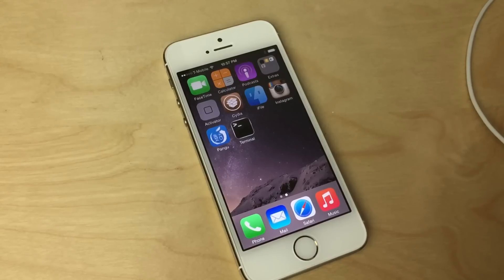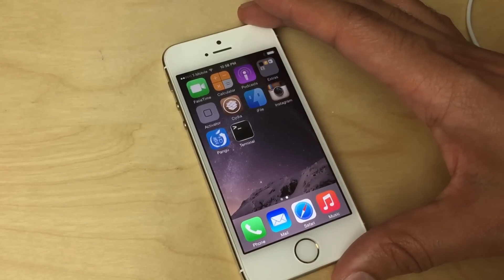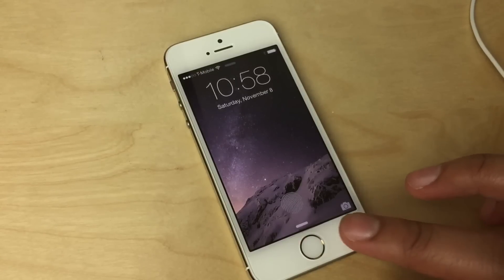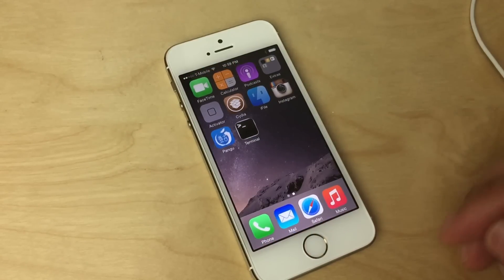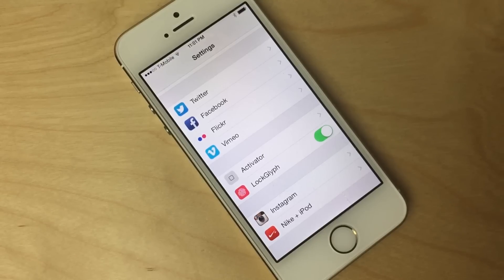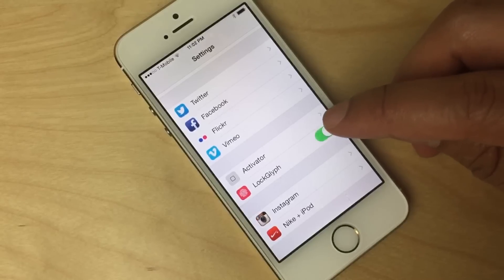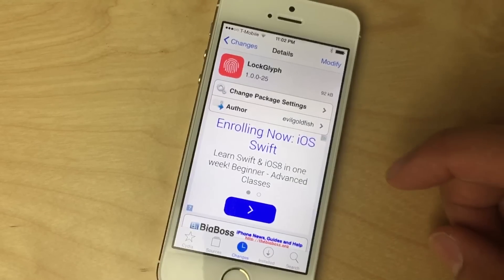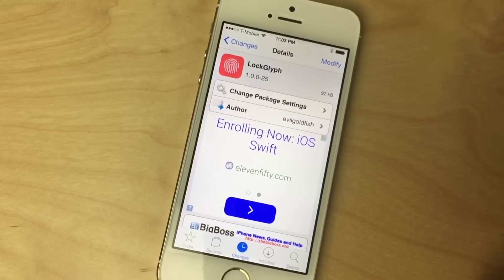New Tweak: LockGlyph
Description: unlock with Touch ID using the Apple Pay animation.

About iDB